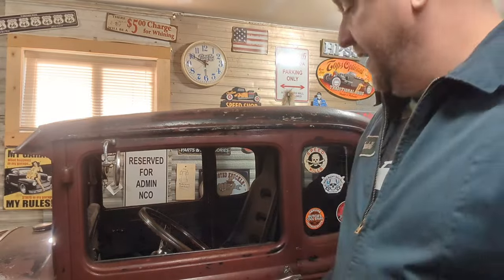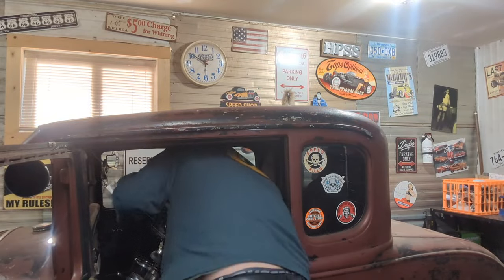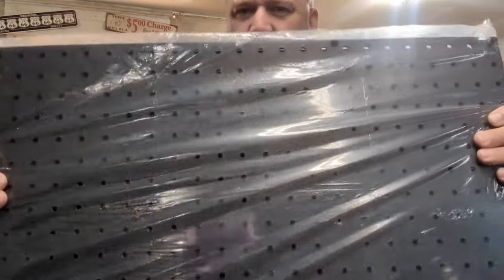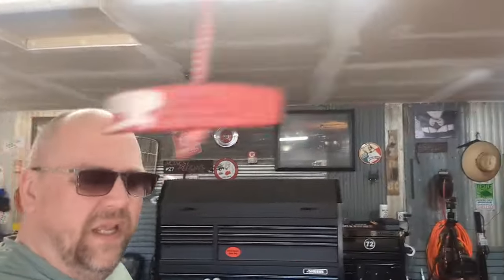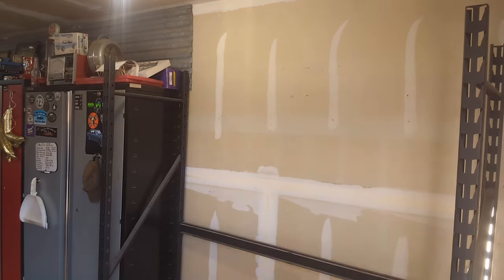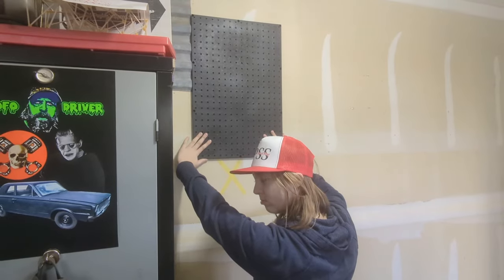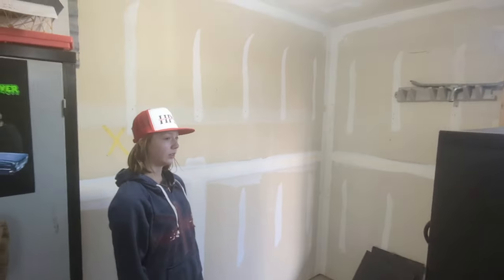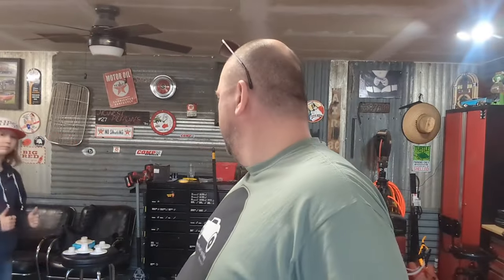Clyde, Bonnie, Peyton and the shop...what's next?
Our 1931 Hot Rod needs work, just waiting on parts. Last minute change to plans keeps us on our toes.

Get you some great products at wwwgreezyzgurage.com don't forget Honest10 will save you 10%off the whole order.